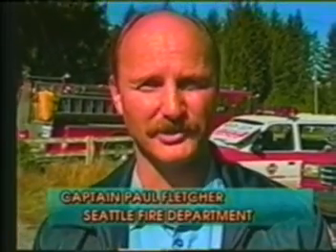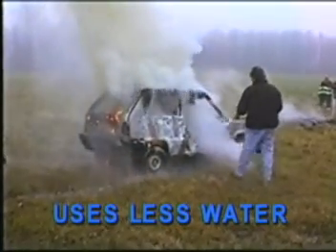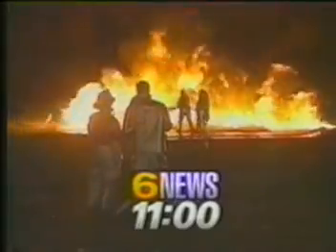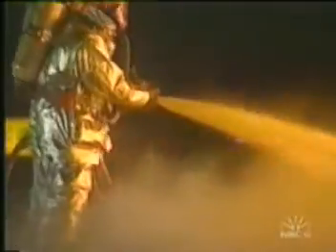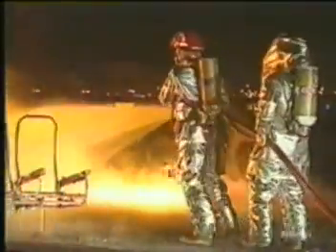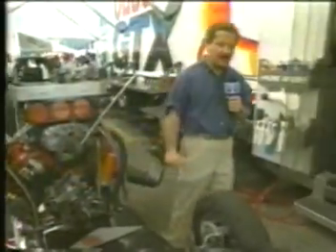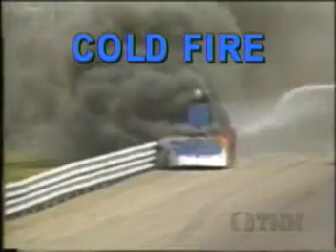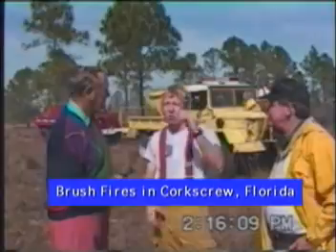Cold Fire Universal Fire Suppressant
Cold Fire™ is a multi-purpose fire suppressing agent that beats other foams hands-down! Completely 'green' and non-toxic, Cold Fire puts out any Class A or B fire, hydrocarbons or non-polar solvents, as well as metals, tires, and asphalt. Used by fire departments and police departments all over the world.

UL Classified Wetting Agent - 2N75

Will extinguish class A, class B, flammable metals and grease fires

Meets ANSI/NFPA 18 Standards

EPA -- SNAP listed (Significantly New Alternatives Policy)

Hazardous Materials Identification System (HMIS) rating of 0,0,0 - same as water

100% soluble in water

Extinguishes fires (even oil and alcohol-based fires) quickly and on contact; effective on oil well and tanker fires, tire fires, fuel/ethanol fires, grass, brush and forest fires, and metal fires (including magnesium)

Cold Fire is ONE agent that can replace SEVERAL products - Class A, A/B, 3-6%, AFFF & AR-AFFF.